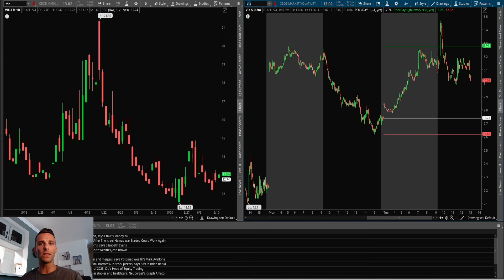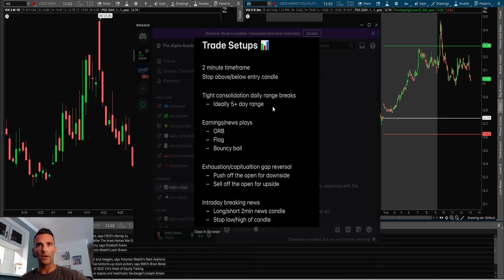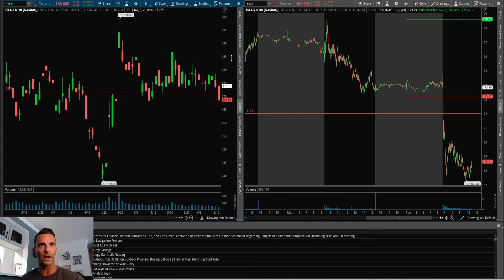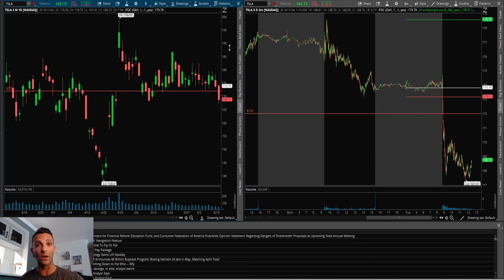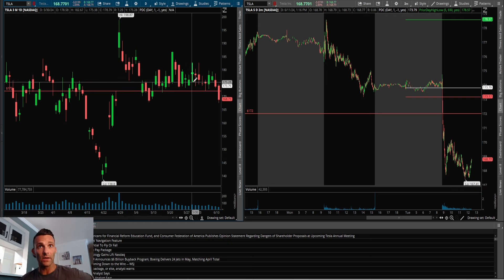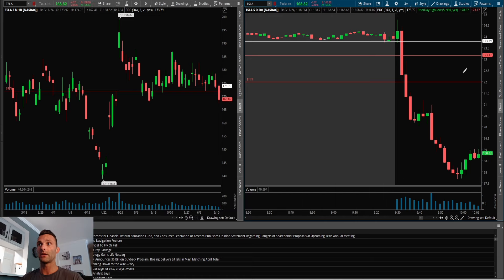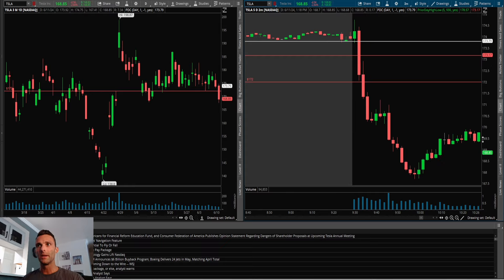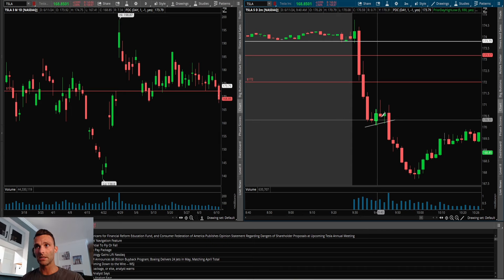This Is A MUST Know Trade Setup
My Broker Lightspeed Promo!